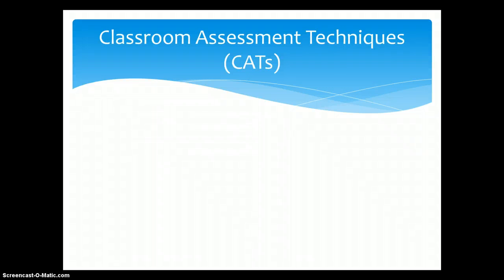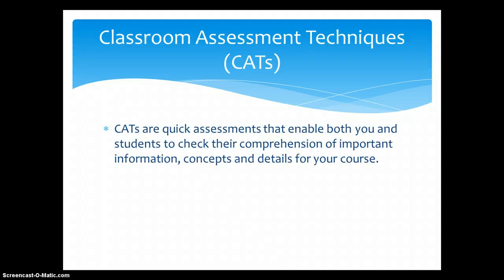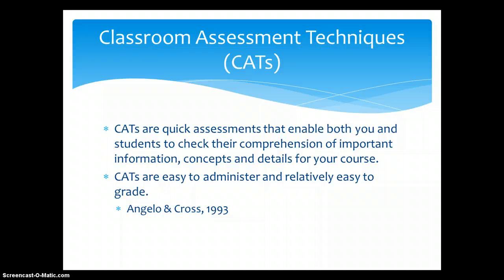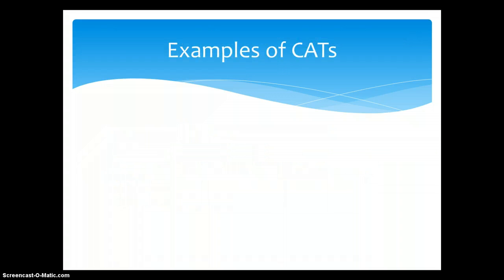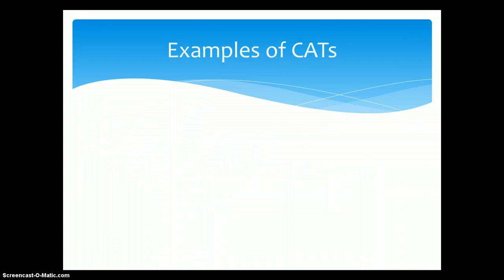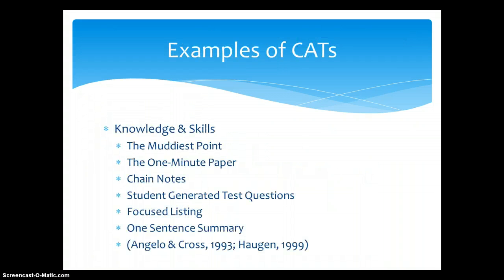Formative Assessment Part II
This is a basic review of the role of assessment in courses and teaching in general. It reviews the differences between formative and summative assessments, and considers how using formative assessments can be useful in promoting more forward thinking teaching